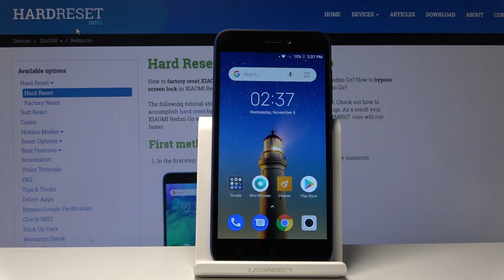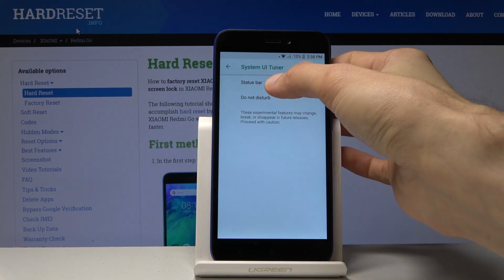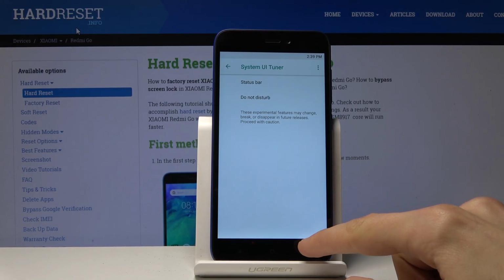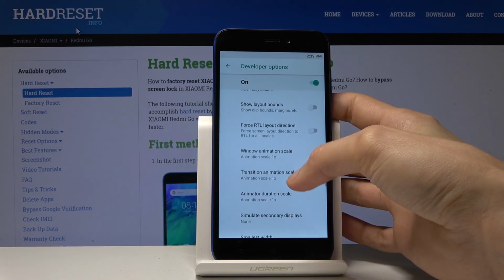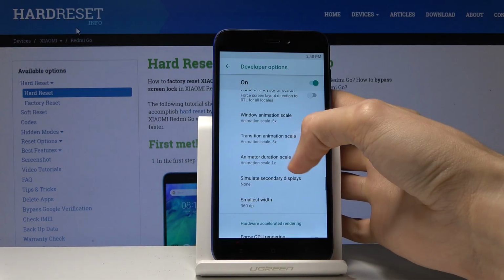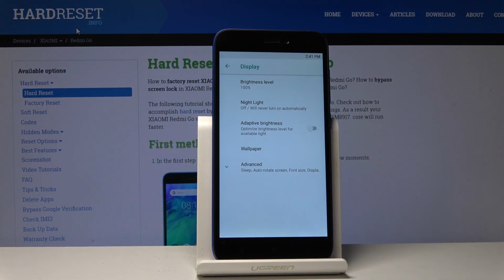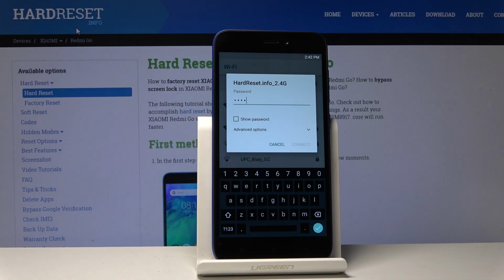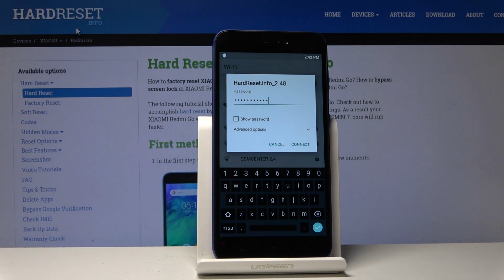Top Tricks Xiaomi Redmi Go - Hidden Tools / Features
We’re sure that you will learn something new about Xiaomi functions. You’re able to test the features of the device and test your knowledge to make usage of your mobile comfier. If you liked the content, please visit us on social media.

How to use top tricks in Xiaomi Redmi Go? How to access advanced features in Xiaomi Redmi Go? How to secret codes in Xiaomi Redmi Go? Which advanced options are in Xiaomi Redmi Go? Which coolest features are in Xiaomi Redmi Go?